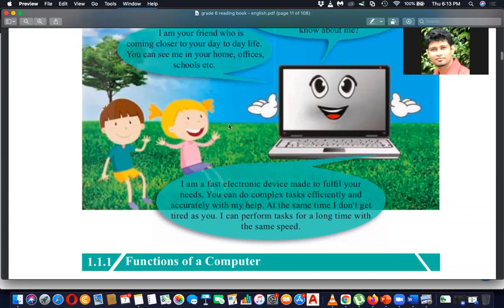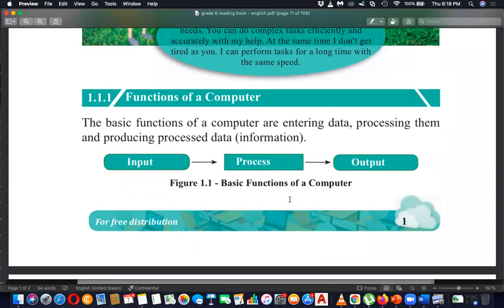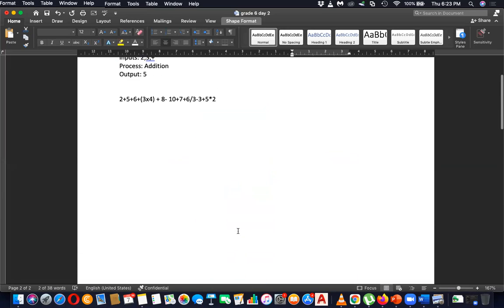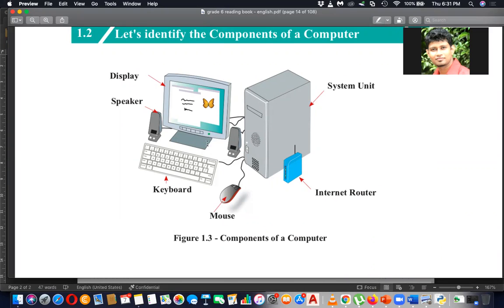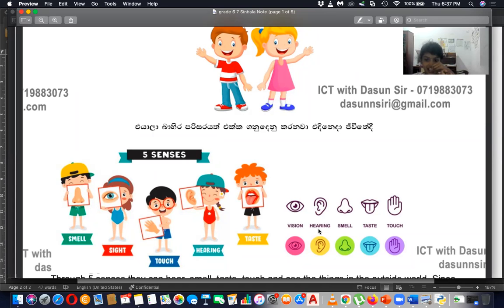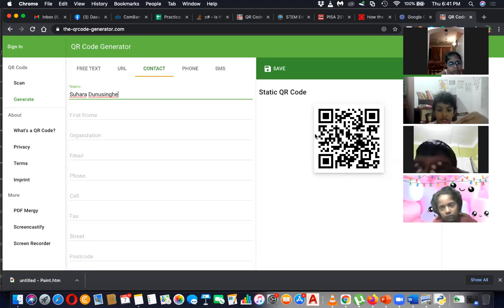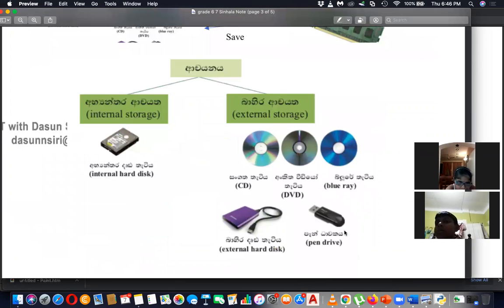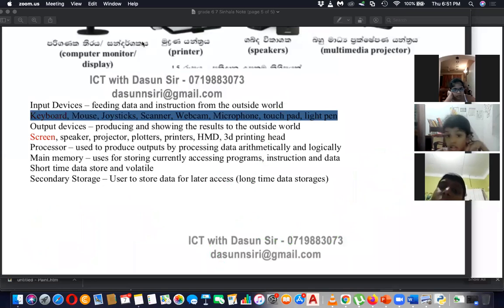ICT Grade 6 English Medium Day 2 Part 1 - Thursday Class